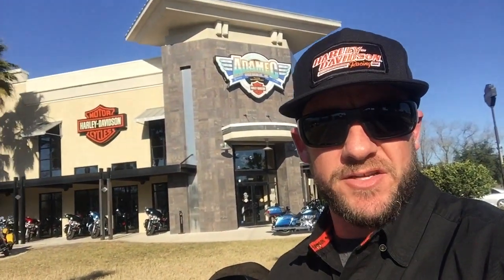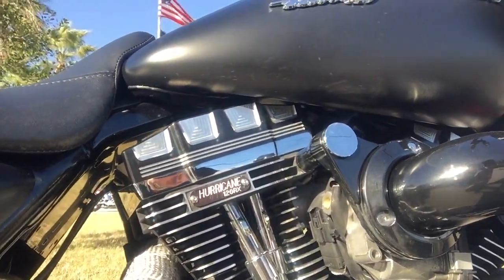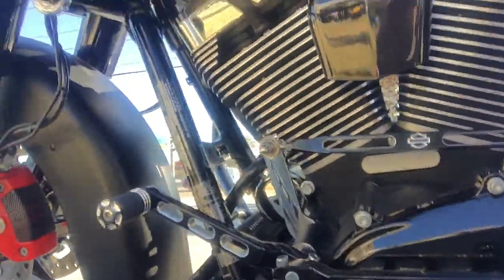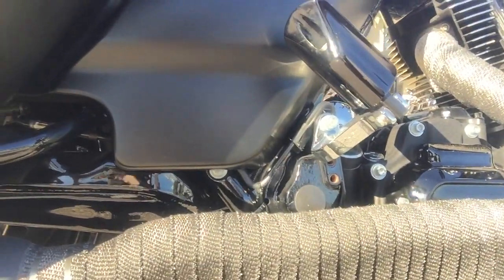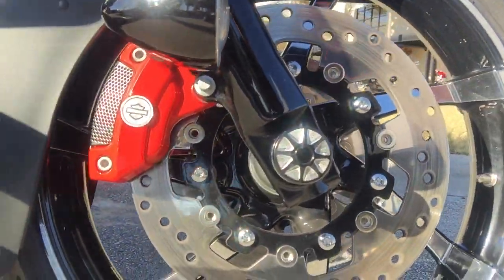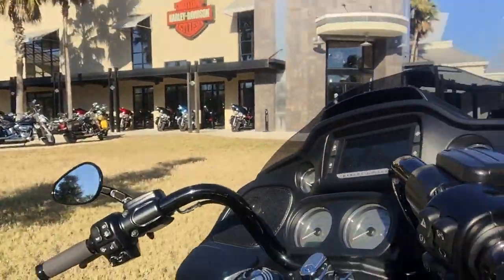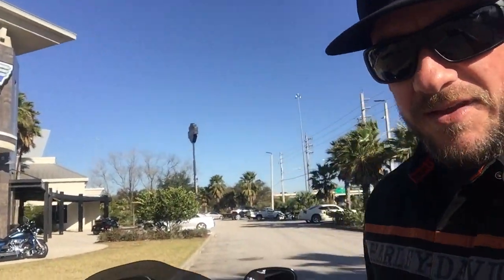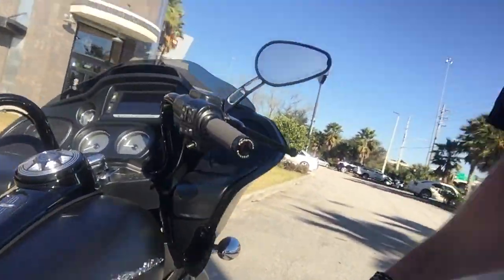2015 Road Glide Special | Adamec Harley-Davidson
Check out our brief description of our very decorated 2015 Road Glide special! This Harley Davidson has 148.9 Horsepower coming from the Screamin Eagle 120R motor with the Hurricane 120rx Kit 64mm Throttle body/5.3 gps injectors. VPC clutch. That is just the beginning. Other accessories include the Burst collection Harley covers, blacked out front forks, handlebars, rear struts and lighting. Red brake calipers. DD BOSSZILLA exhaust and Screamin Eagle Big breather intake. In front of that we have the 19" Agitator front wheel with matching brake rotors. MUCH MORE please visit the page for more info or Call to get more info on how to own this monster Harley Davidson located in Jacksonville Florida at Adamec Harley of Baymeadows. Call Geoff Gallagher or Bob Sofford your Harley Davidson pros.